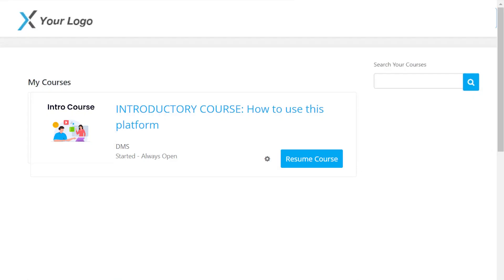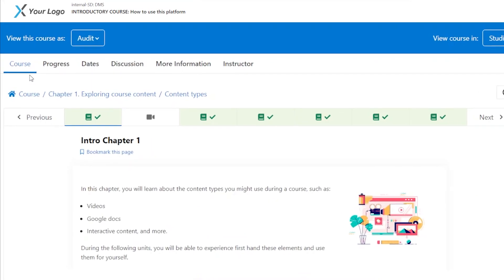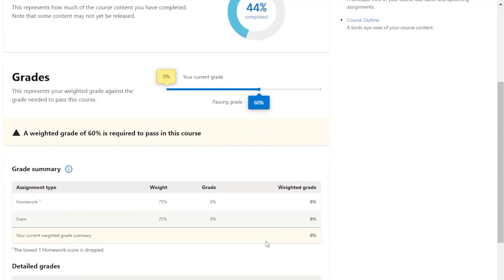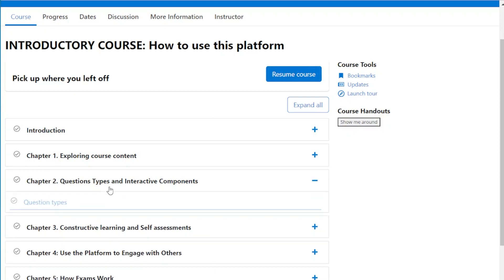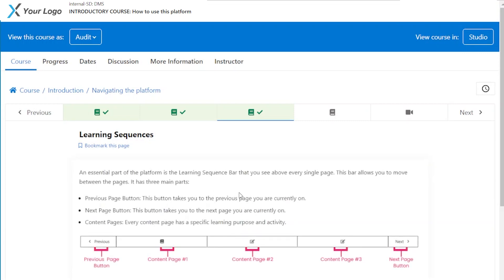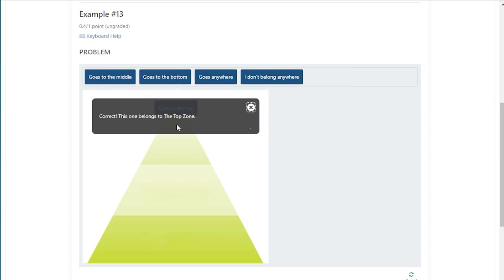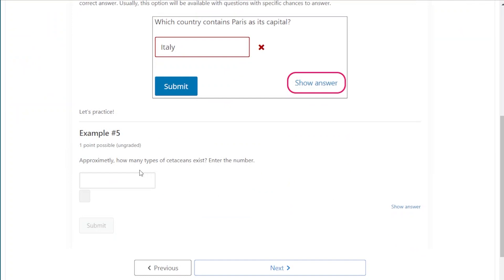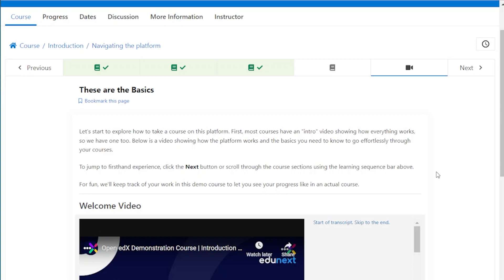Introduction Course: How do you take a course in Open edX?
This video will show you everything you must know to take any course in an Open edX platform, from the course structure to how to check your progress and what type of content you will find.